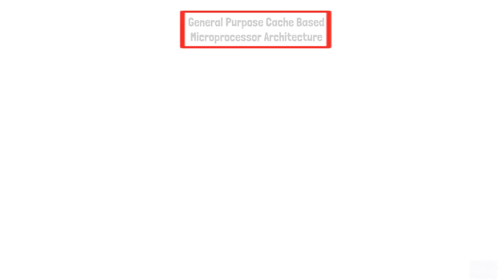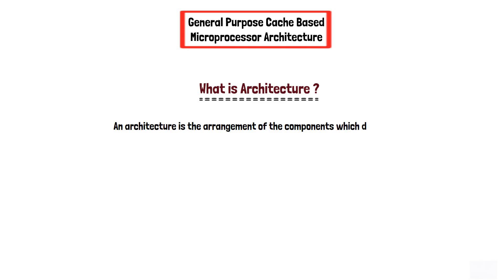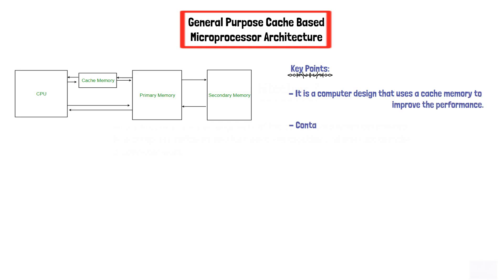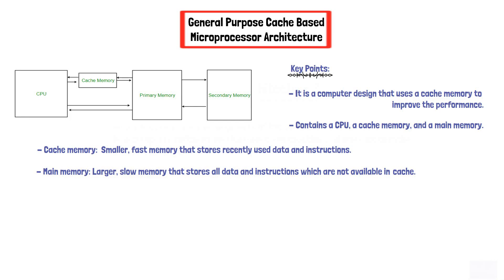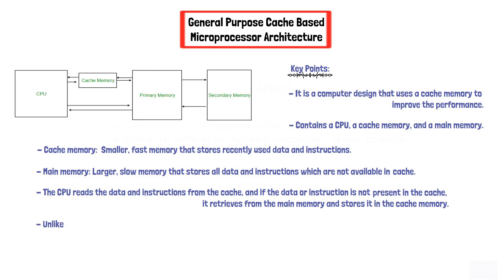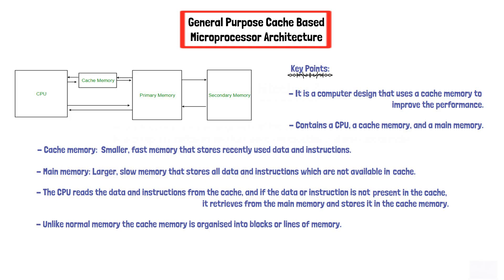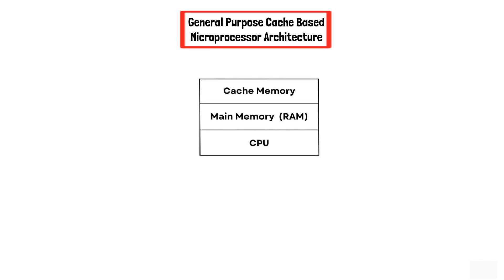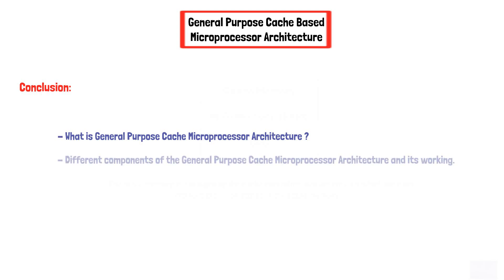Modern Processor: General Purpose Cache Based Microprocessor Architecture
In this video we've covered:
What is computer architecture?
What is General Purpose Cache Based Microprocessor Architecture?
Components of General Purpose Cache Based Microprocessor Architecture and its working.